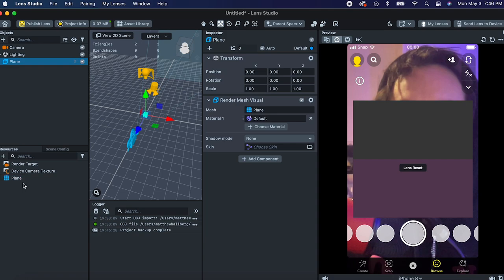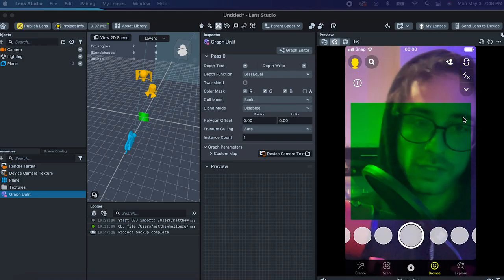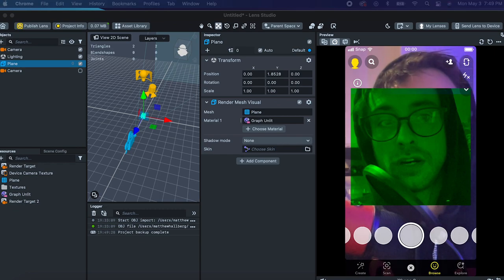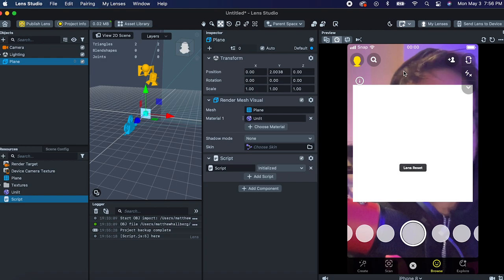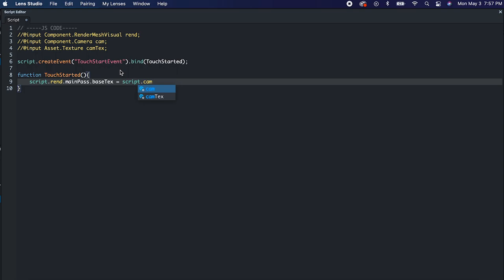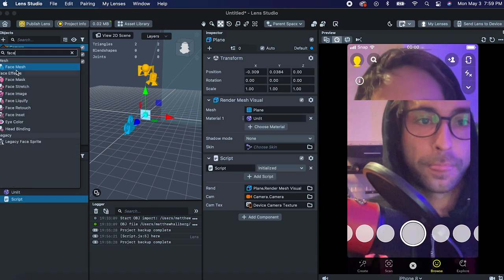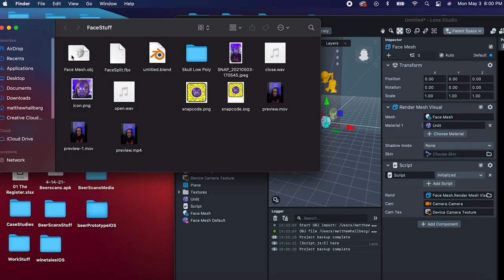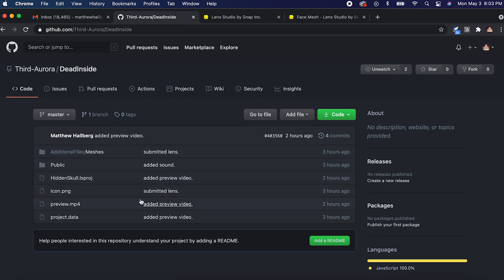Augmented Reality Tutorial | Lens Studio Snap()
In this augmented reality tutorial Matthew Hallberg shows us how to freeze the UV's of a mesh so you can take a snap shot with the camera and move it around. This could be useful for removing faces or taking out parts of the ground in AR! This is done in Len's Studio with the Snap() function. Snap's Lens studio is great for publishing augmented reality experiences with built in distribution so we have been very interested in it lately!